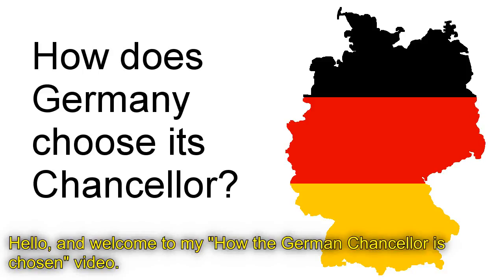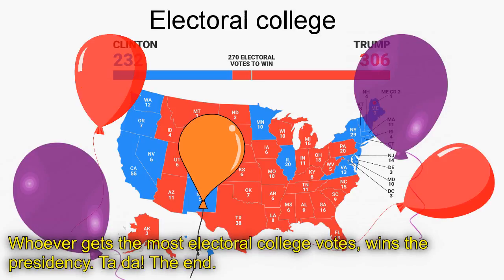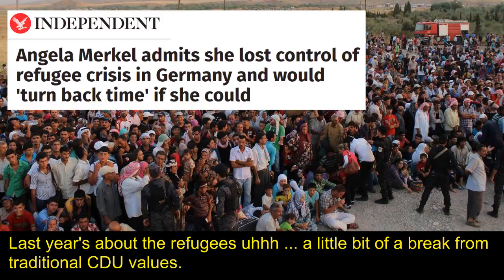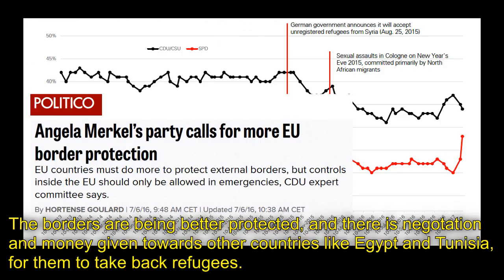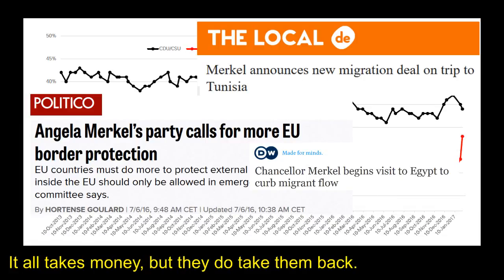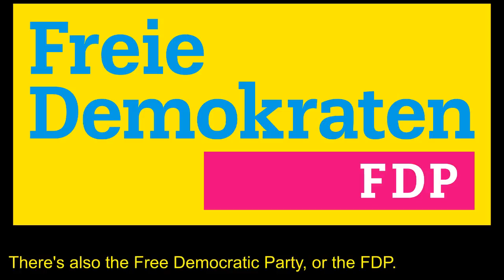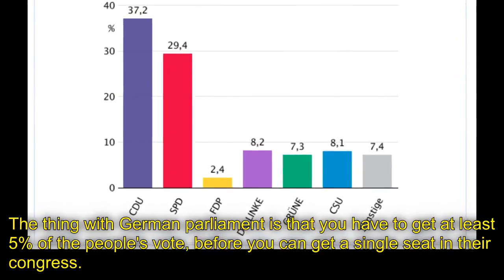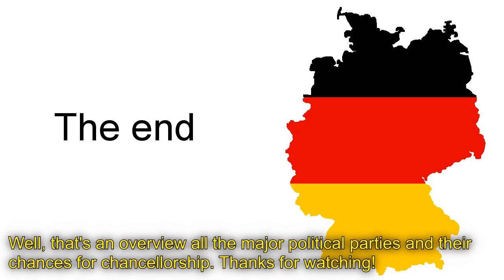German elections 2017: Yes, Angela Merkel will become Chancellor again. But how?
Guide to the 2017 German federal elections: Germany is (most likely) going to re-elect Angela Merkel again in September , but how is that going to happen, what with all the criticism about refugees over the last few years? In this video, I'll talk about Merkel's political party, the Christian Democratic Union (CSU), how they changed refugee policy in last year, and increased their voter support by implementing popular policies suggested by smaller political parties.